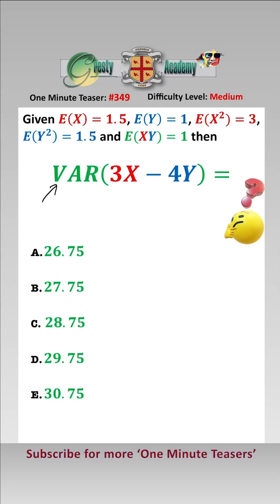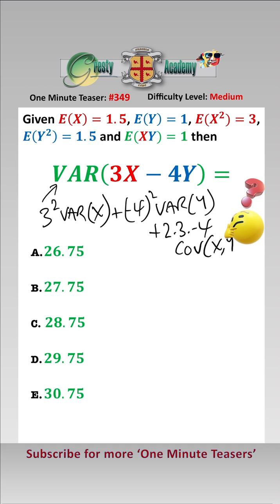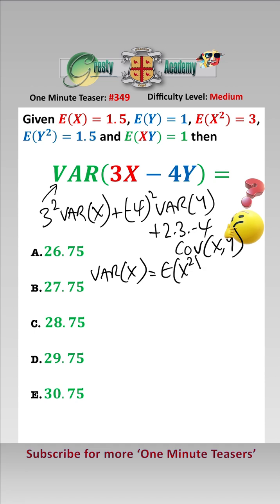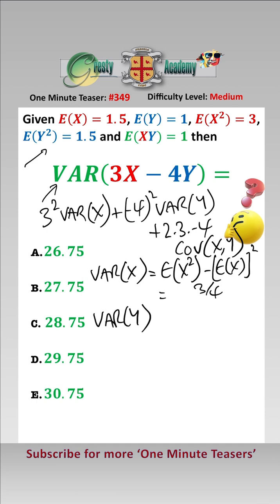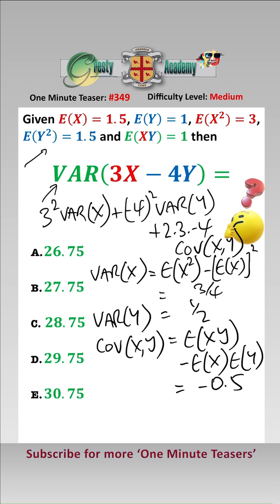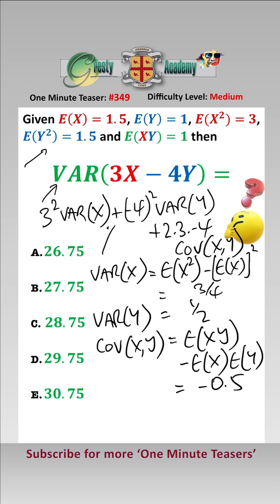Can You Calculate the Variance of (3X-4Y)?